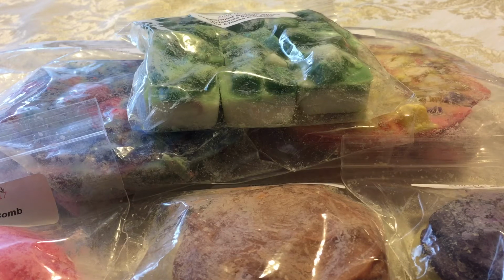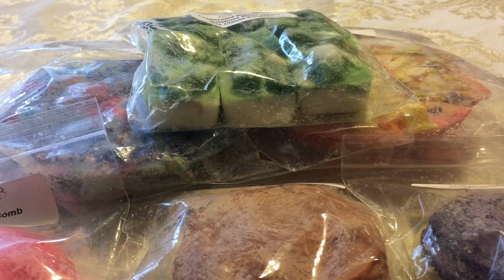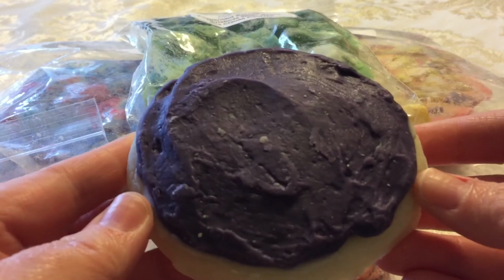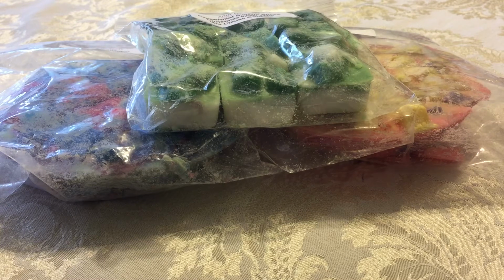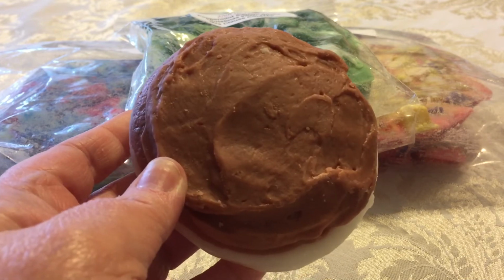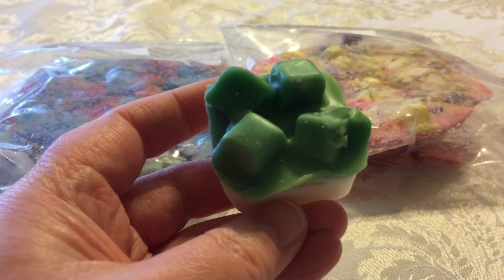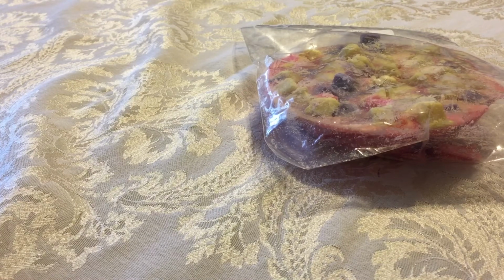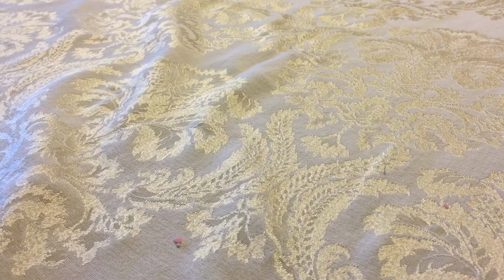Sniff My Tarts Haul: My Custom Order!